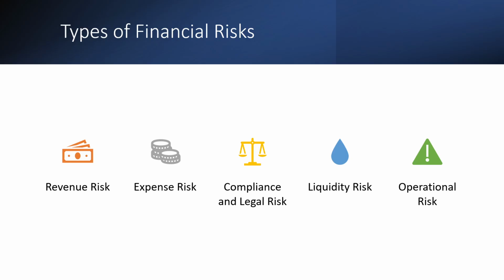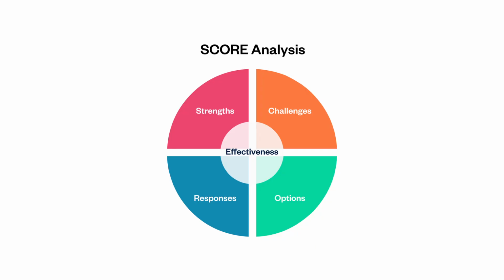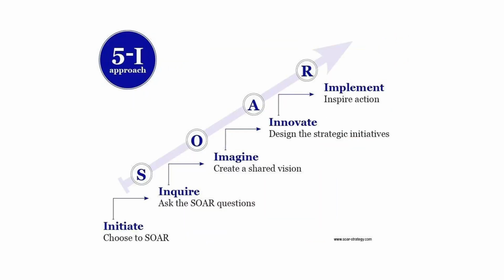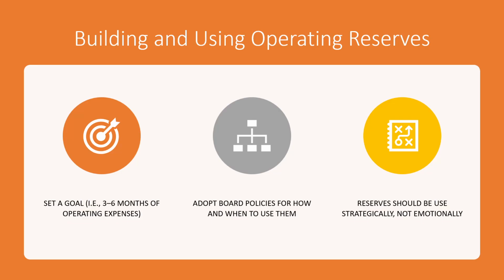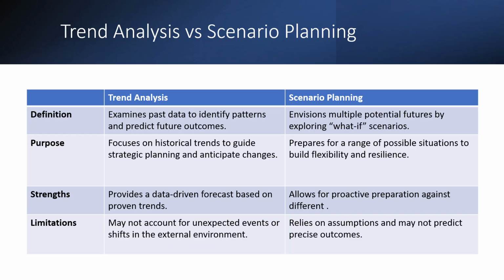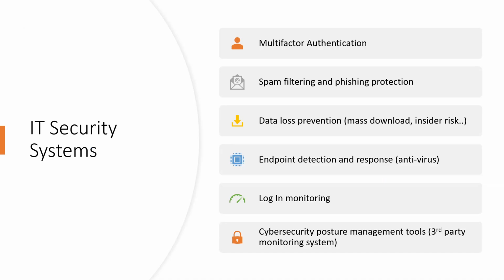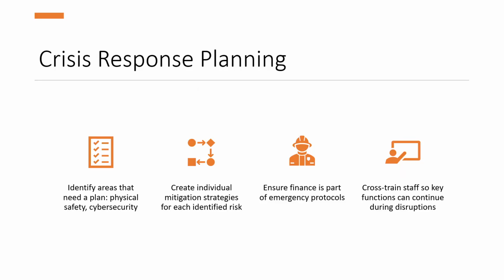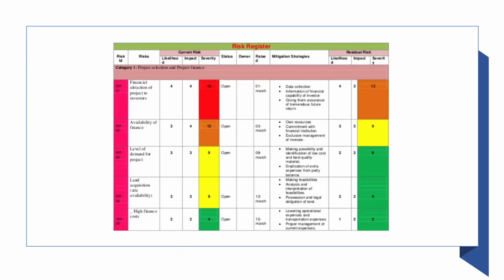Financial Risk Management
Fiscal Management